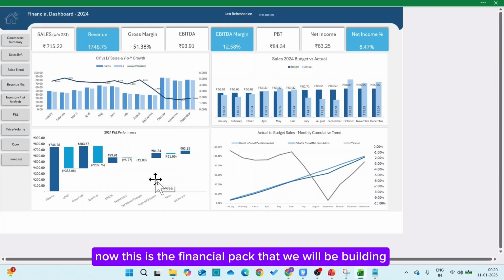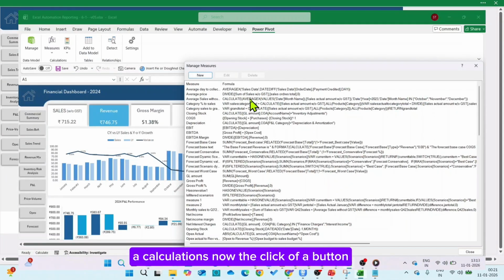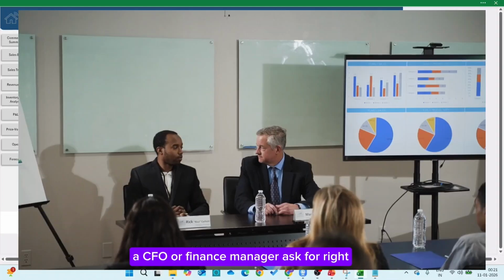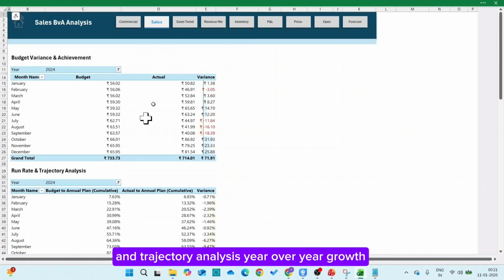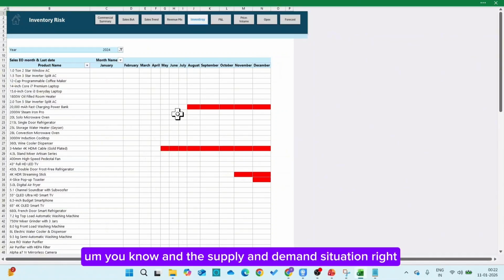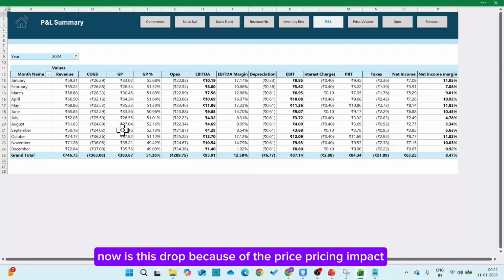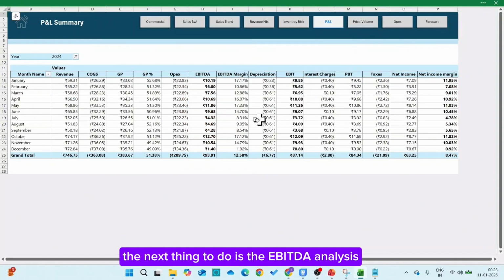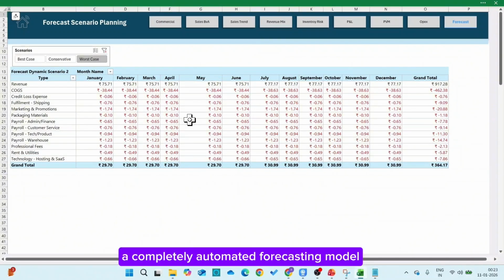Excel BI Reporting & Automation for FP&A, Finance Analysts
Automate end-to-end reporting pack with Excel BI. Exclusively for FP&A, Finance Analysts